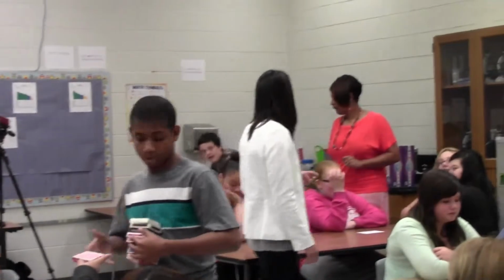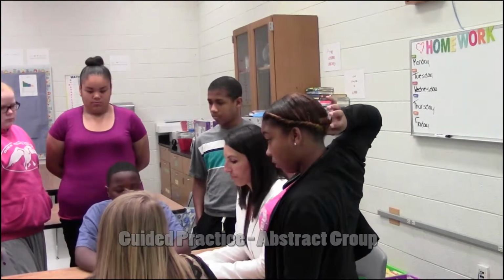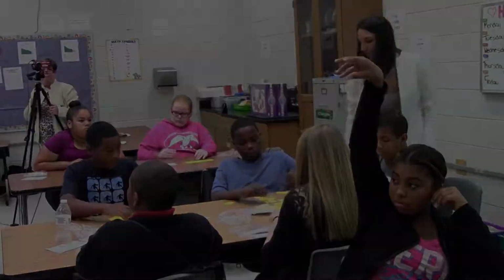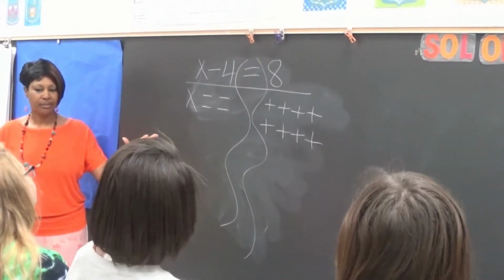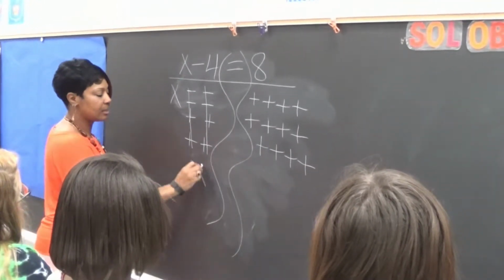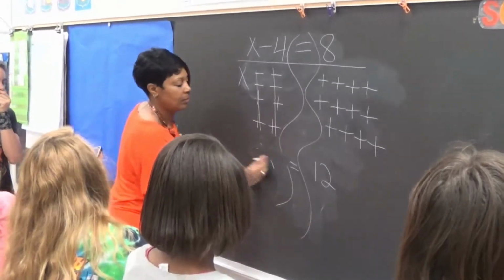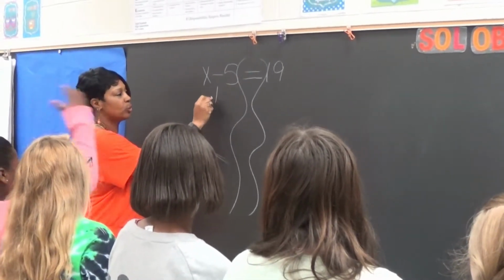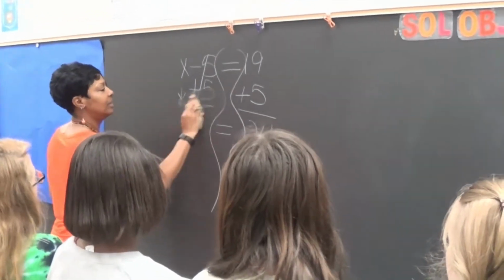An Inclusive Classroom-Guided Practice